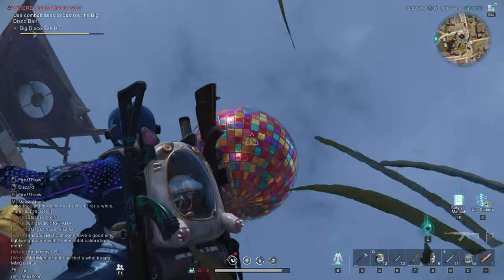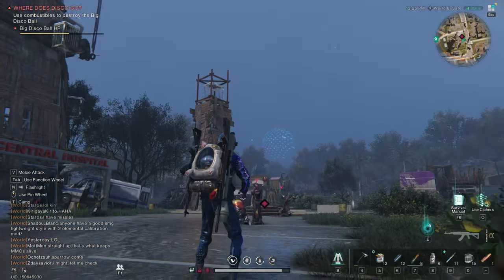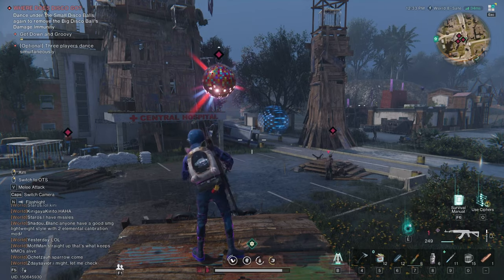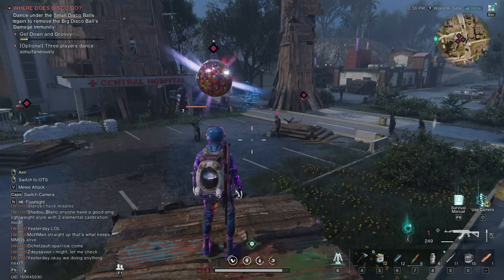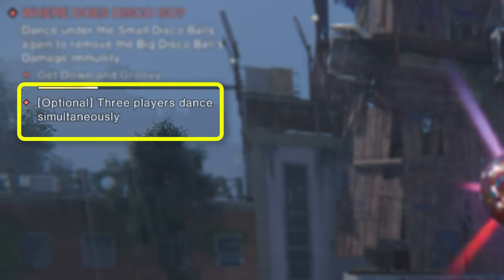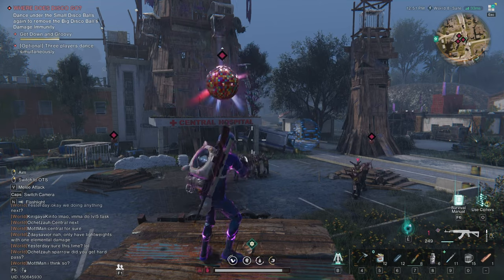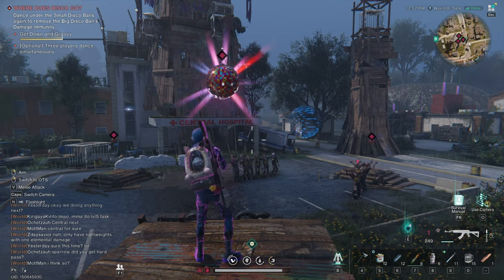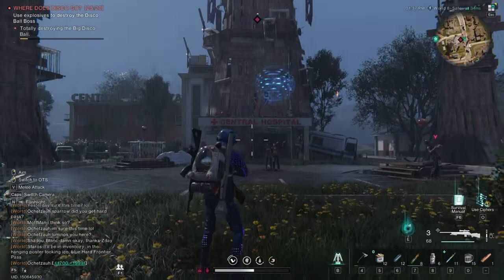Once Human: World Event - Where Does Disco Go?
There are a few different World Events in oncehuman that randomly get triggered. Where Does Disco Go is a fun, weird, and goofy event that is in the Starter Area.

In this video, I will quickly cover the World Event Where does Disco Go?